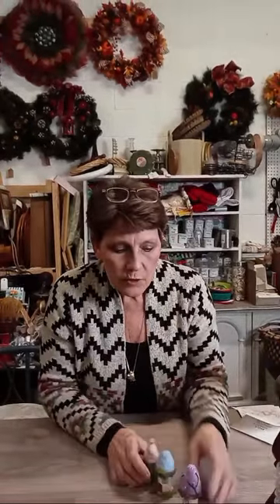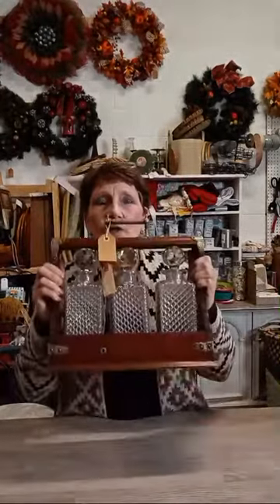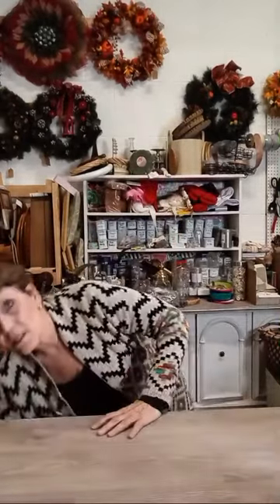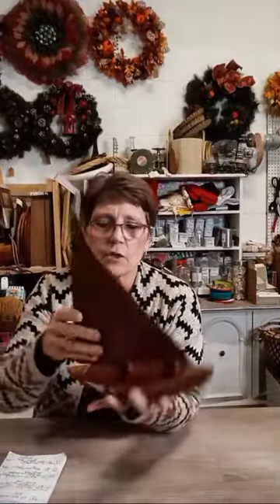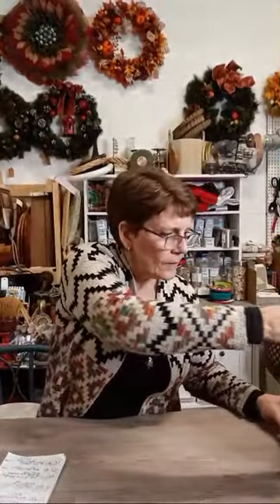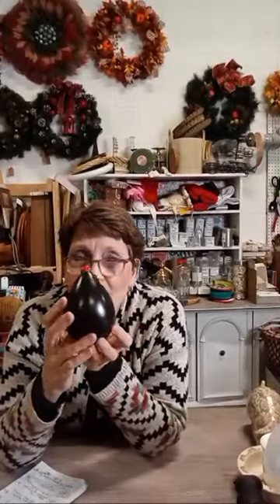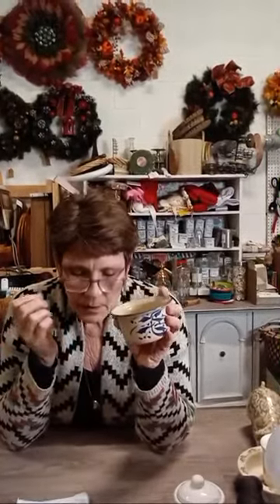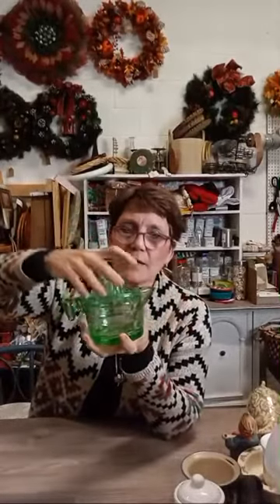Queen Bee Creations is live for What's New Wednesday!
Everything new and happening in the shop this week... find the new additions under the New This Week tab We ship throughout Canada and the US